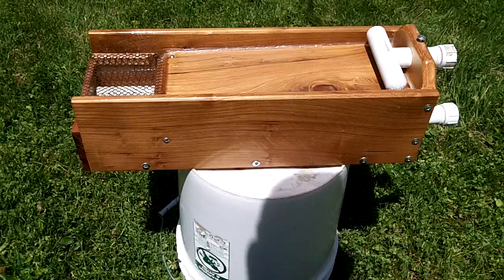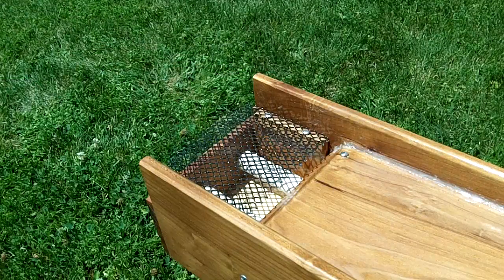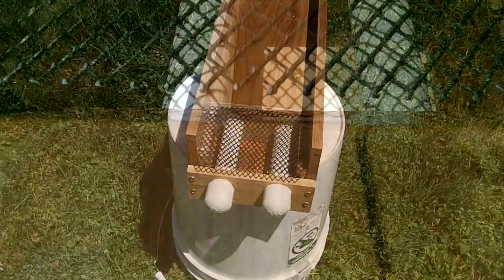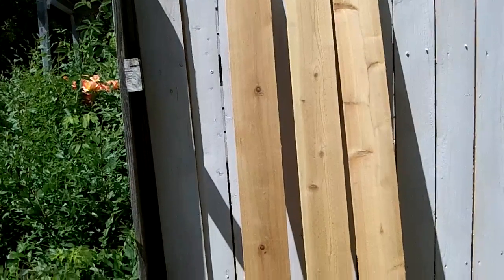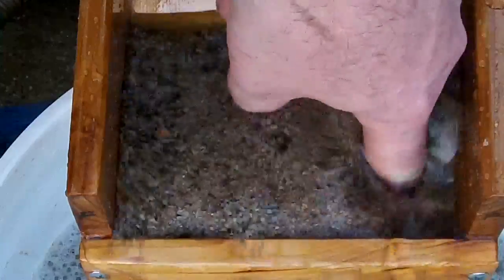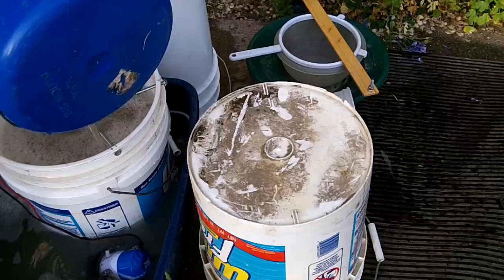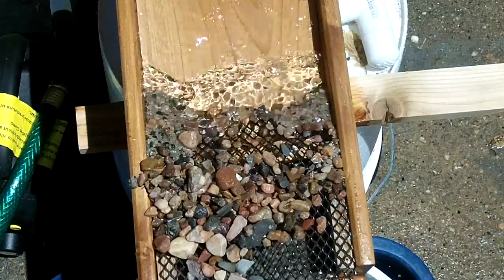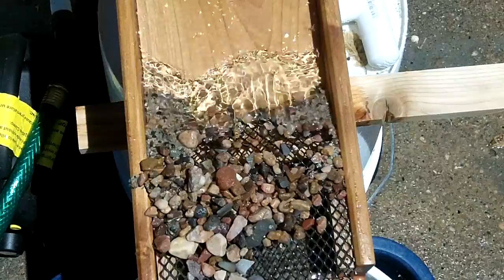FLUID BED SLUICE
This is one of several prototype sluices I have made to be able to understand just how the fluid bed sluices work. This has been a very good little portable unit that can be used with limited water sources such as desert prospecting.

If you have a slow stream that doesn't run fast enough to run a regular sluice then this one can be set up on a 2 1/2 gallon bucket and you can put a pump in the stream to run it.

The sluice and all the equipment to run it can be carried in a 2 1/2 gallon bucket and it can be cleaned out in a 1 gallon bucket or in the carrying bucket.

I don't have access to areas where you can use a big sluice in a stream and shovel for several hours. I am only able to pick up 5 or 10 gallons of material at a time and this little sluice will process it in a short time. I can then process these cons on my miller table.

It is slightly larger than a Bazooka Mini but has a much larger fluid bed so it can handle more material. The design is simple and easy to build.

This unit has worked so well for me that I am building another one that can be used both in a stream or as a recirculating sluice. It will be easily modifiable to be able to change tubes and change tube sizes.